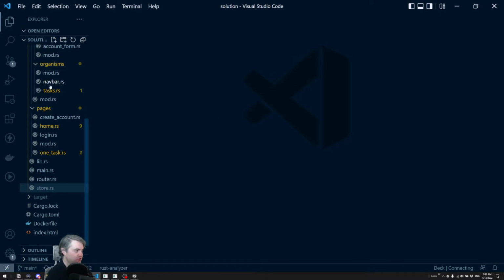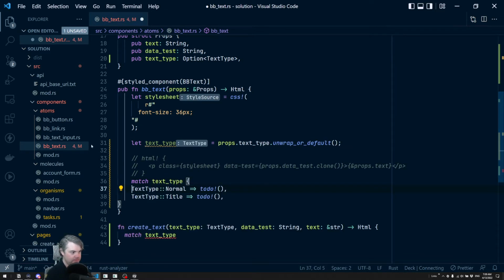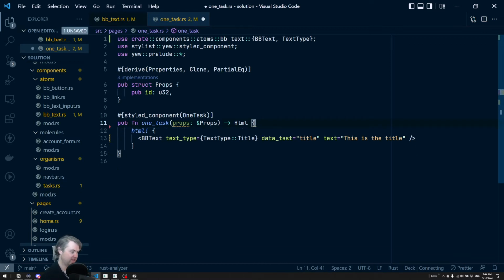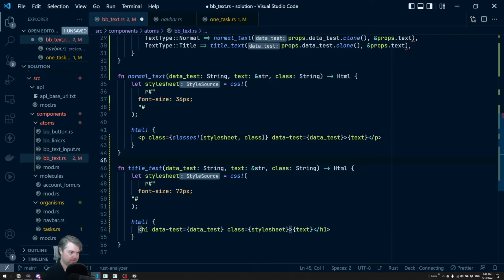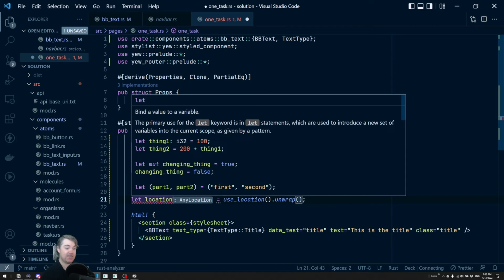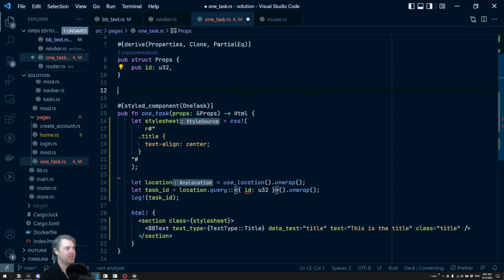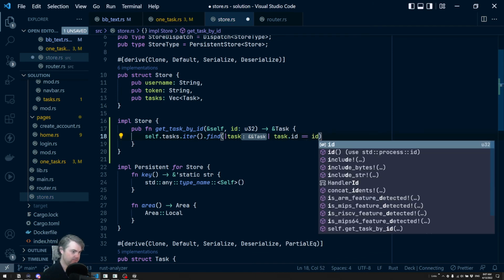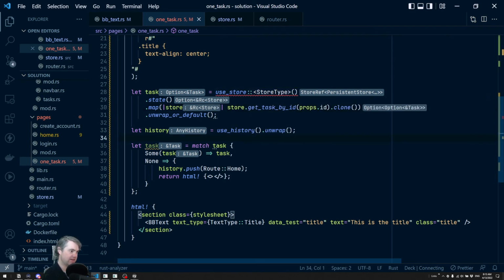Learn Yew.rs 0.18 part 55: Todo project solution